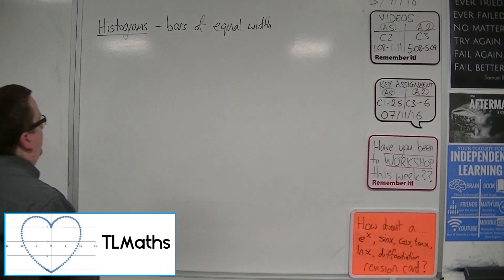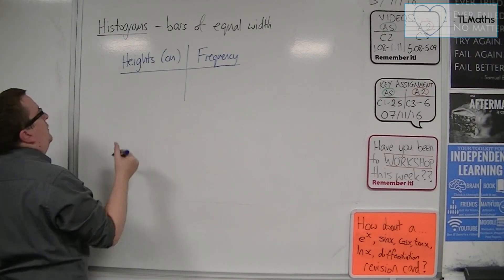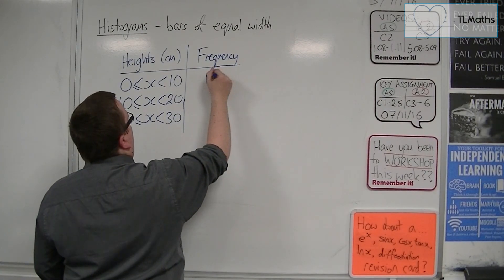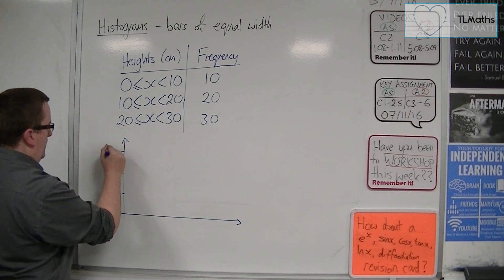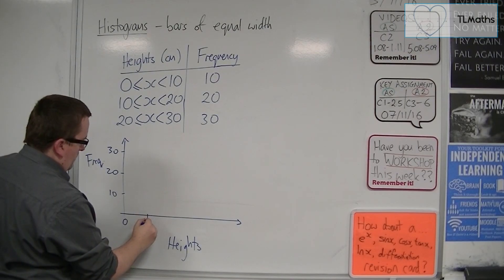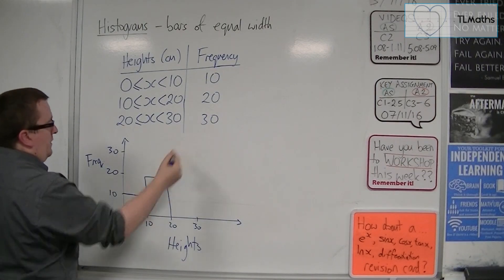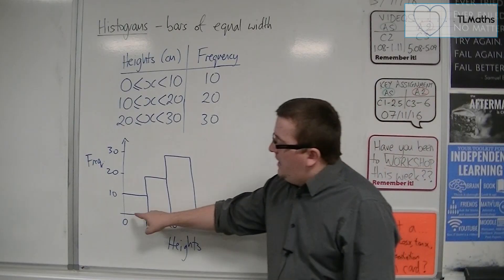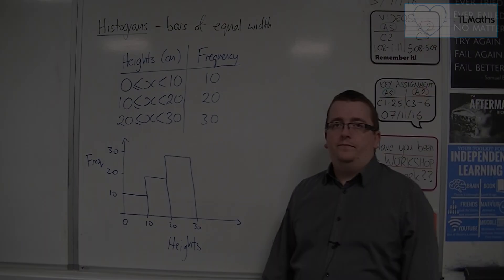Core Maths - Histograms with bars of equal widths